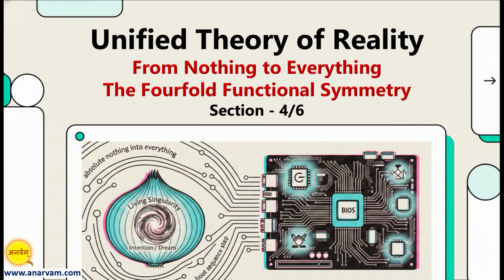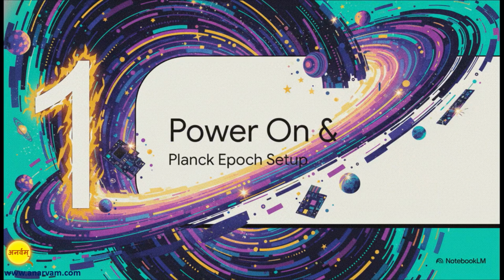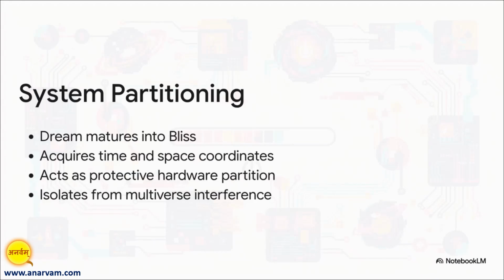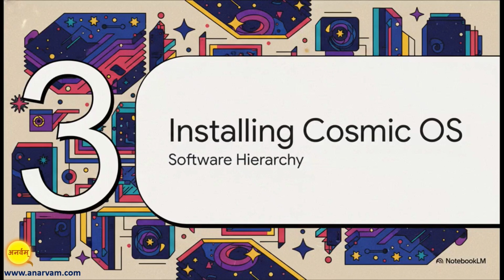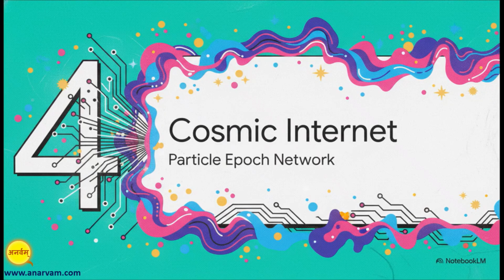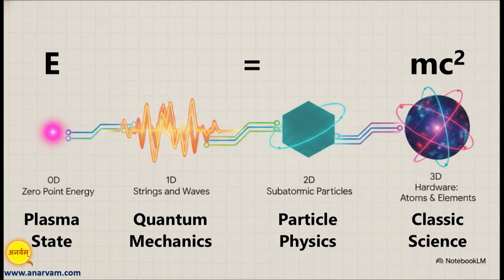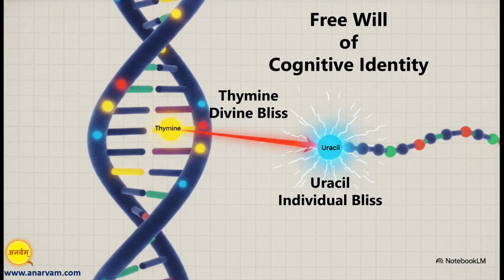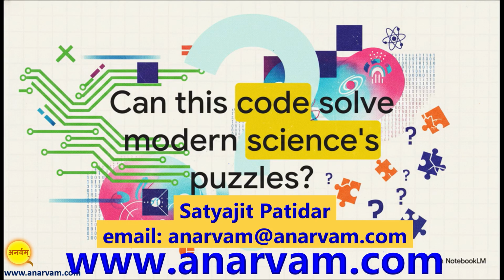Unified Theory of Reality - 4/6 : From Nothing to Everything—The Fourfold Functional Symmetry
✨🧠 Section 4: Nothing to Everything—The Fourfold Functional Symmetry Welcome to the fourth installment of our 6-part series exploring the fundamental mechanics of cosmic creation. In our previous episode, we peeled back the layers of the cosmic onion and looked inside our own non-material architecture to discover the conscious core of the Singularity.
Now, in Section 4, we examine the structural bridge that maps how the formless "Nothing" systematically scales up into the material "Everything". The Unified Point Energy (UPE) of a black hole contains the total encrypted blueprint of reality. As the universe unfolds, this data transfers into fractal replicas—from quantum fields to biological DNA—proving the ancient realization: Yatha Brahmande Tatha Pinde (As is the cosmic body, so is the individual body).
By analyzing the universe through the strict lens of "Softwareality," we chart the ultimate sequential execution of the cosmos across four major architectural phases.
Key Breakthroughs Covered in This Video:
• 💻 The Cosmic Software Architecture: In cosmology, the Grand Unified (GU) Epoch is when nature's fundamental forces were unified. We decode this epoch ($10^{-36}$ sec) as the deployment of the Software of the Universe. We map out the exact mechanical hierarchy where the spiritual quartet of Bliss—Soul—Mind—Energy operates identically to a computer's Kernel—Operating System—RAM—Network.
• 🌐 Setting Up the Cosmic Internet: During the 380,000-year Particle Epoch, the Singularity established invisible internet-like services to construct its material hardware. Discover how the four primary riddles of modern quantum mechanics—the Higgs Field, Antimatter, Dark Matter, and Dark Energy—serve as the universe's ISP, Server, Network, and Signal, carrying information-rich energy packets across space.
• 📐 Newton’s Laws of Fluid Energy & Cymatics: Long before physical matter materialized, fluctuations in the early quantum field precisely mirrored the logic of Newton's laws. Driven by the primordial "Hum" (the acoustic sound waves emitted by black holes), these fluctuations acted like 3D cosmic Cymatics, organizing formless 0D Zero Point Energy into 1D strings, 2D subatomic particles, and eventually 3D atoms.
• 🧬 The Origin of Adam (The Biological Nano-Computer): How does a hardware-like "atom" transform into a software-integrated "Adam"? Life originates when the Singularity's software activates the atoms of four primary life elements: Nitrogen, Oxygen, Carbon, and Hydrogen. These form the four nucleotide bases of DNA (Thymine, Adenine, Cytosine, Guanine), which function as the ultimate Operating System (OS) for life.
This profound hardware-software dualism reveals that our technology is not a human invention, but a re-invention of the very data logic that governs the cosmos. Within our bodies, we dream through Bliss (Kernel), plan through the Soul (OS), and act upon Energy (Network) via the Mind (RAM)—proving that conscious life is the mechanical execution of a preordained universal blueprint.